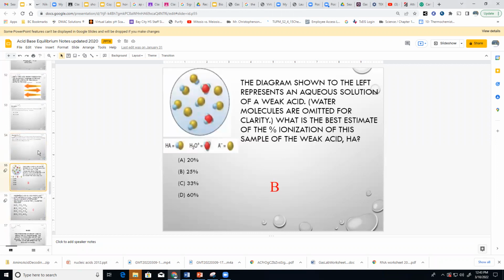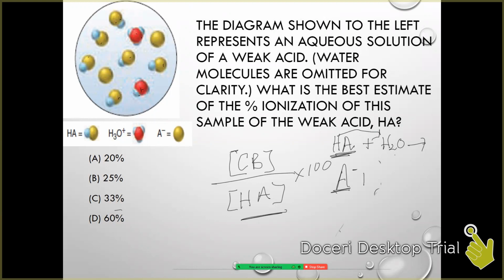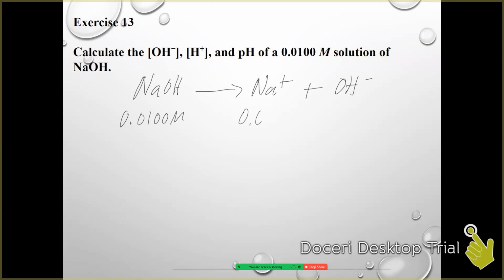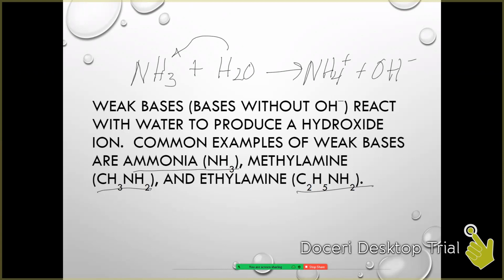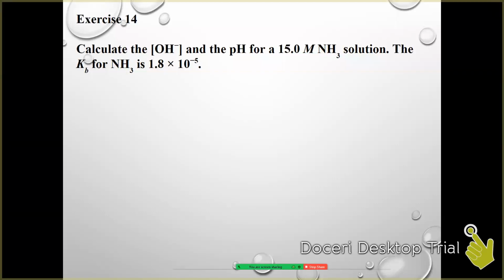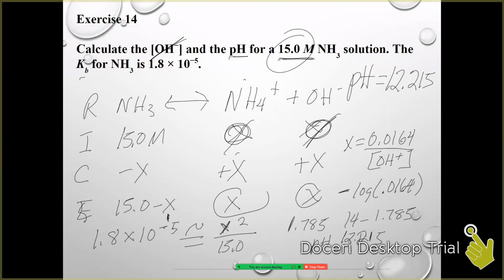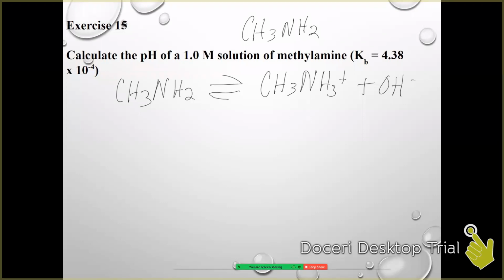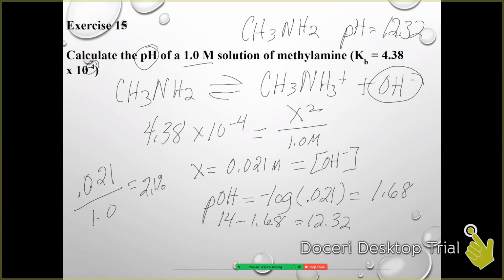Ms. Lowry Honors Chemistry Lecture Thursday 03/10/22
Acids and bases continued